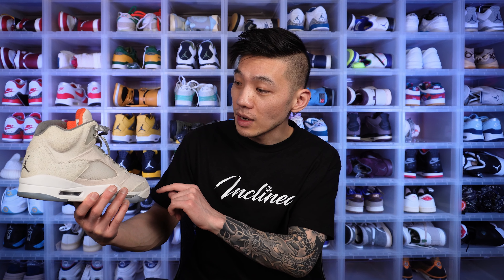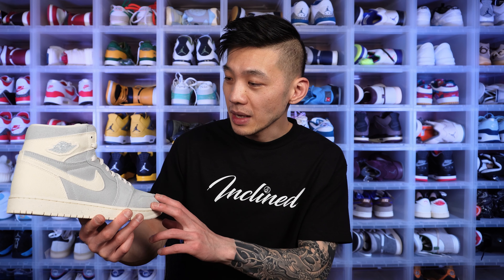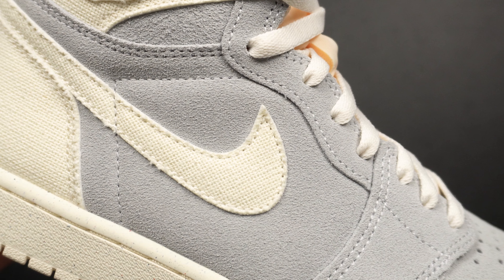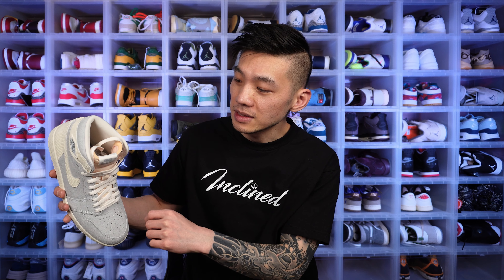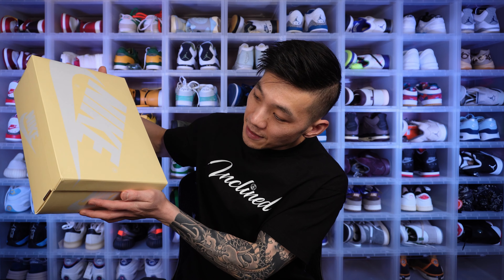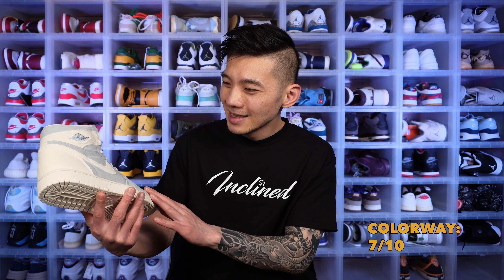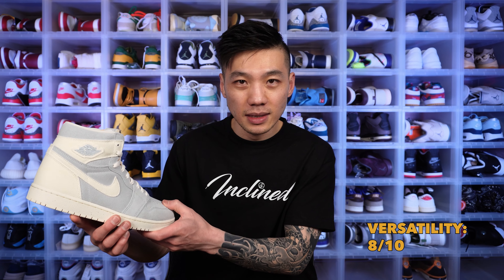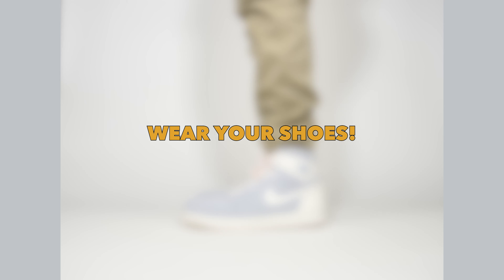Air Jordan 1 Craft 'Ivory' In Depth Review and On Feet!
The Air Jordan 1 Craft 'Ivory' is yet another addition to Jordan Brand's Craft series which goes for a handmade and deconstructed aesthetic. This shoe features a mix of suede and canvas in a colorway that we've seen on the Jordan 1 Low, Jordan 4 and Jordan 3.

Check out my in depth review including colorway, materials, quality, details, sizing and comfort. On feet footage included!

0:00 Craft craft craft
0:35 Release details, first impression
1:53 Materials and details
3:30 Cushioning, outsole, insole, laces, box
4:31 Sizing and comfort
5:03 Sole Score breakdown
6:42 Final thoughts, friendly reminder
7:19 Full on feet!